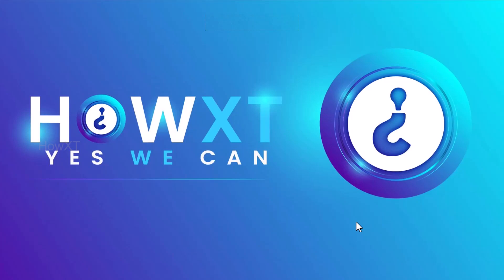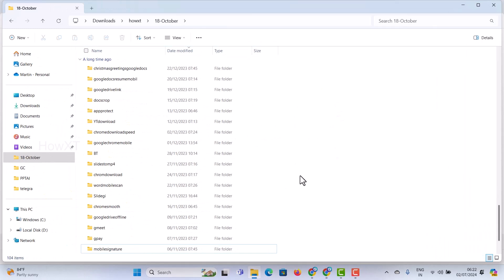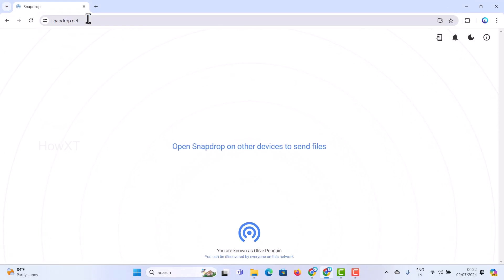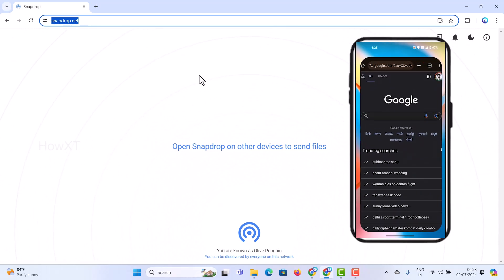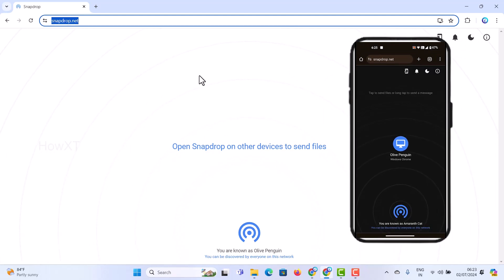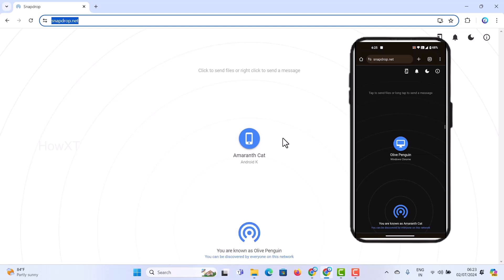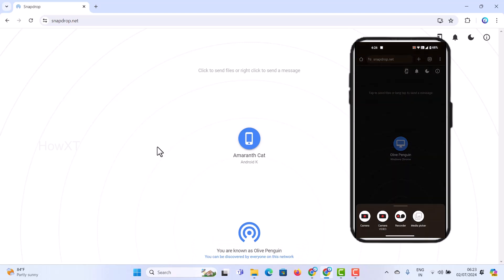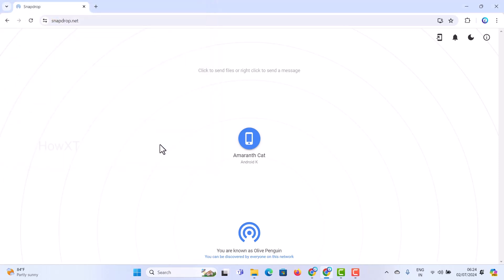How to transfer files from pc to mobile wirelessly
This video tutorial will help you How to transfer files from pc to mobile wirelessly